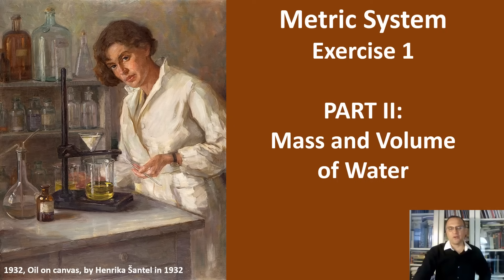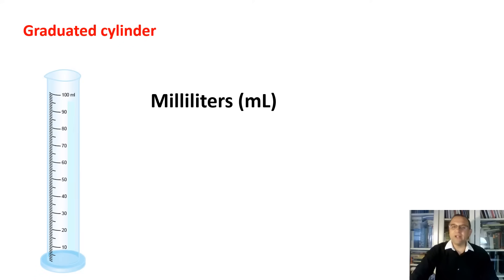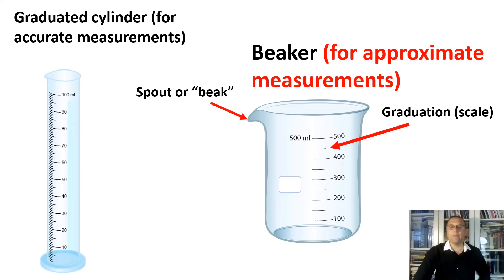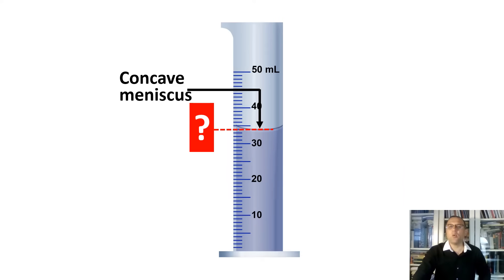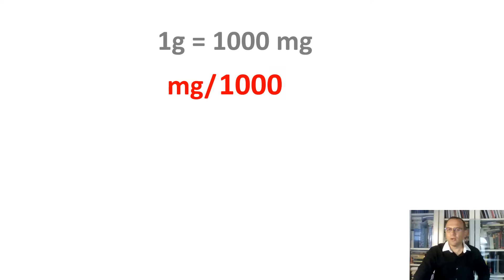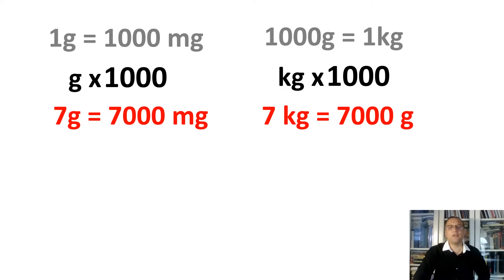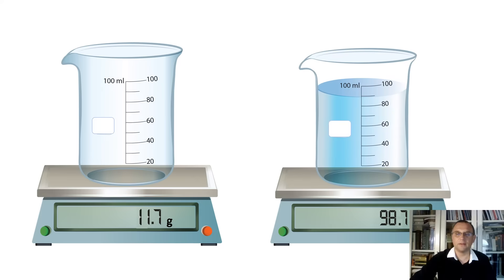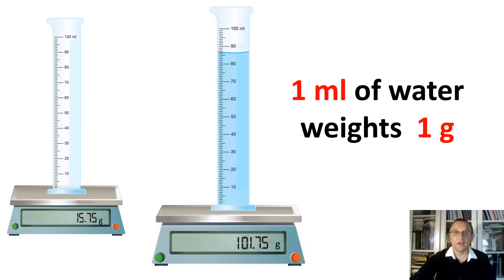EXERCISE 1: Metric System. PART II: Mass and Volume of Water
This video is for students in non-science majors: General Biology and Human Biology